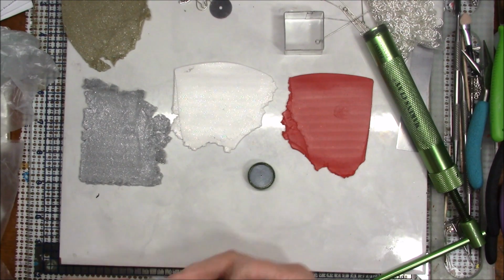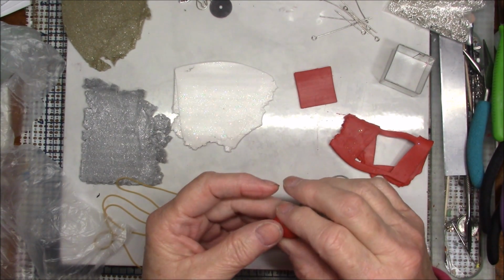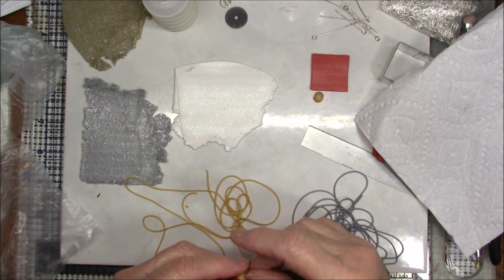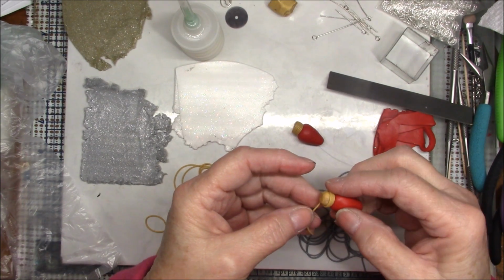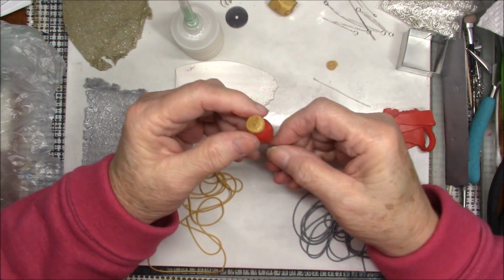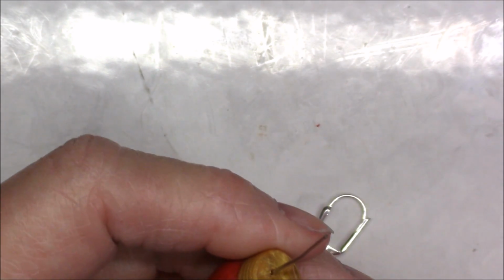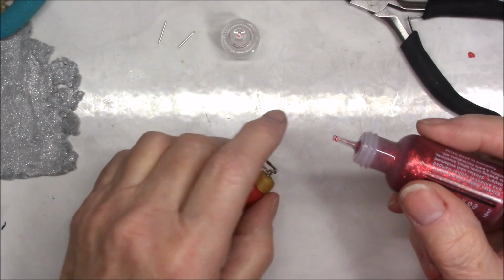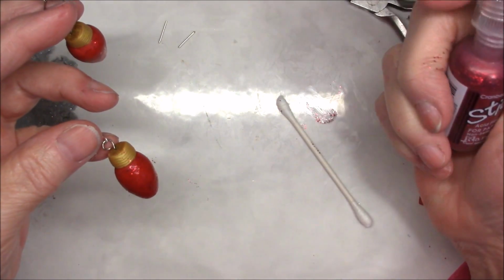Quick Polymer Clay Christmas Light Earrings by Gayle Thompson